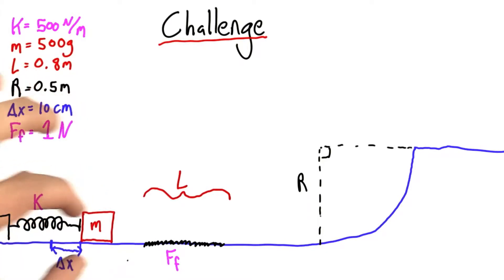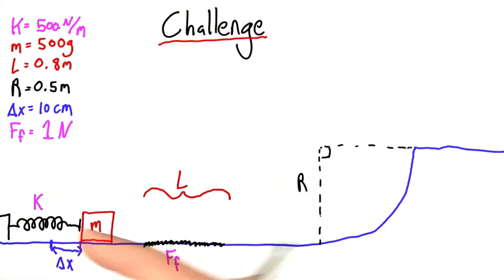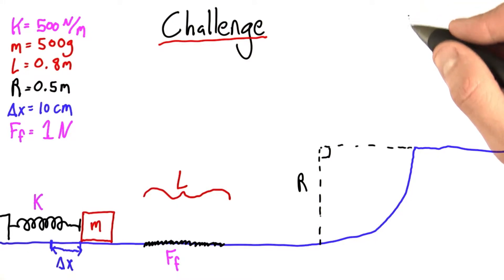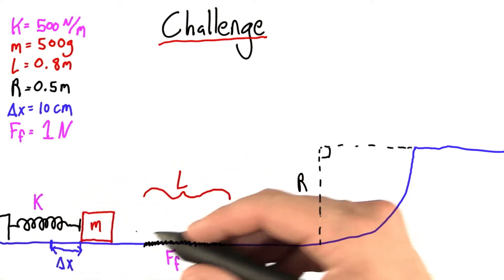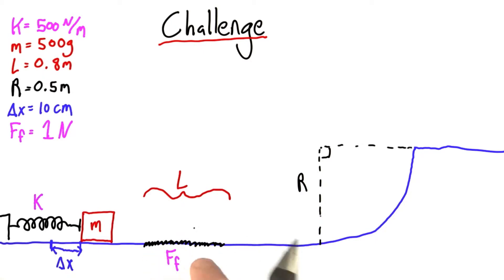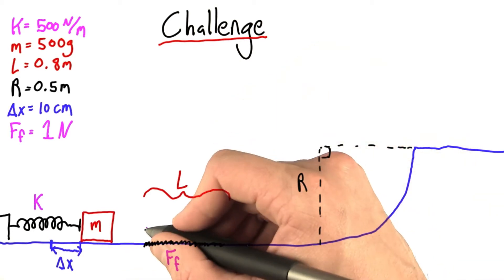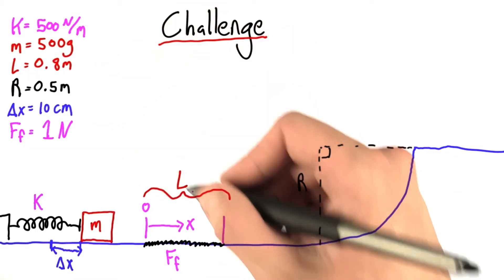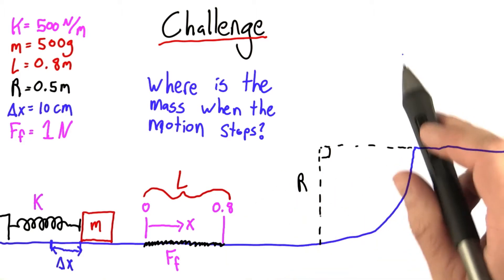Springs with Friction *Challenge - Intro to Physics